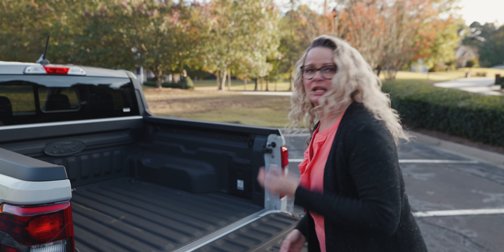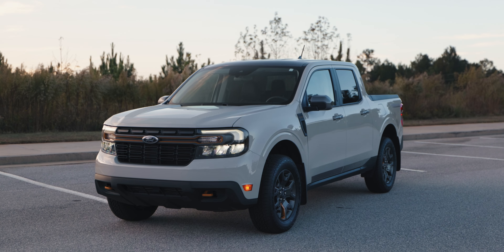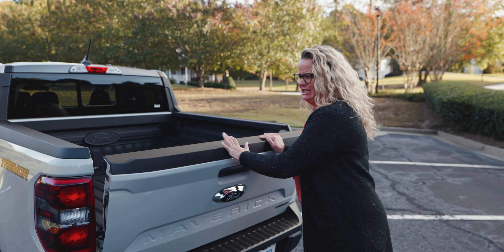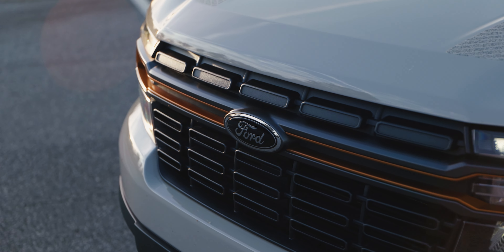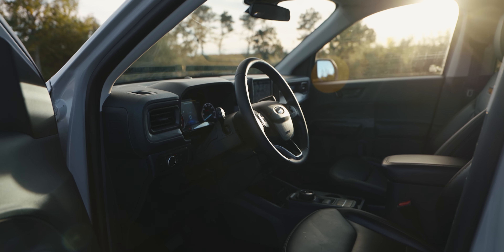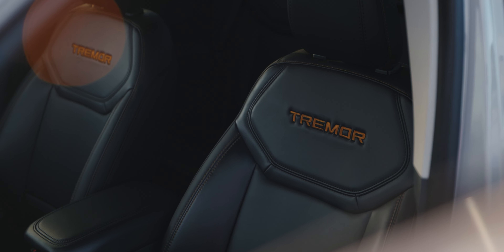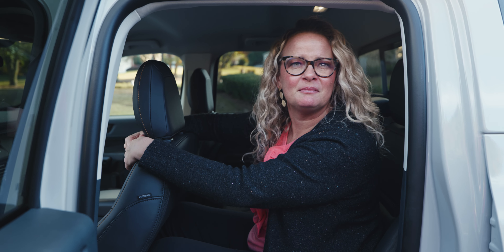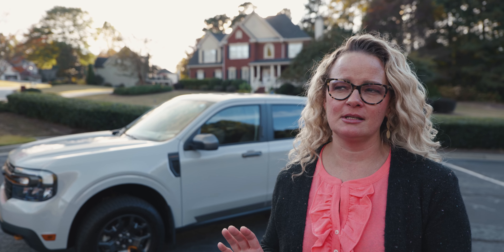Should You BUY the Tremor Edition Ford Maverick? // 2023 Ford Maverick Tremor REVIEW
The 2023 Ford Maverick Tremor is the most off-road worthy version of the Ford Maverick, which is one of the most useful all-around vehicles on the market. The Ford Maverick is the perfect do-everything vehicle, combining truck versatility with crossover ride, handling, and gas mileage. The Ford Maverick hybrid is a fantastic little work truck, so does it make sense to turn the Maverick into a more authentic off-road truck by creating the Ford Maverick Tremor. Yes and no. The Ford Maverick Tremor has actual off-road abilities and hardware, and like the Ford Bronco Sport, it's far more capable than people realize. Sadly, we weren't able to put it to the test off-road, but in daily life the Ford Maverick Tremor is very pleasant to live with--and it looks pretty cool to boot! As the only real truck-ish offering in the segment, there's definitely an appeal to the way it looks compared to the Hyundai Santa Cruz and Honda Ridgeline, which is more midsize anyway, but the Ford Maverick Tremor has more going for it than just good looks. As I've said in previous reviews, the Ford Maverick is probably all the truck most people need if they're being honest with themselves, and it will be much more pleasant to live with than a full-sized Ford F-150 that you don't even use. What do you think of the Ford Maverick Tremor?!